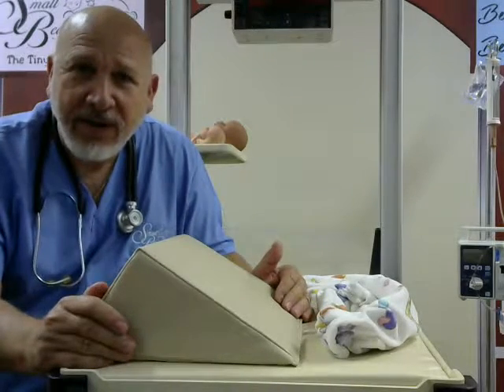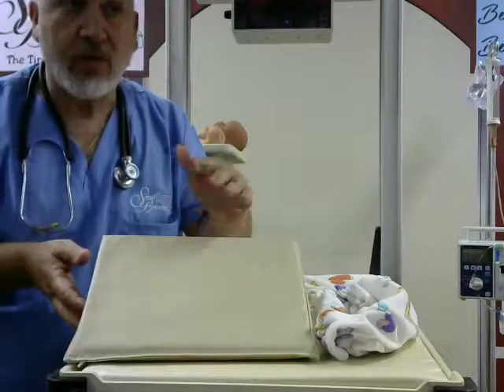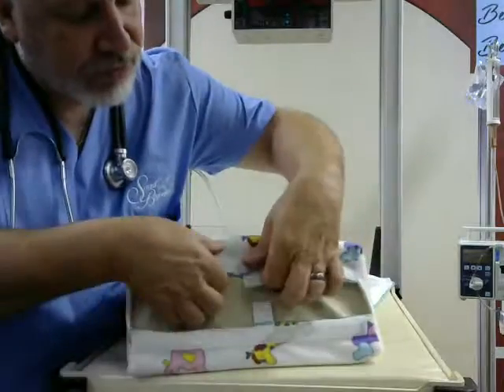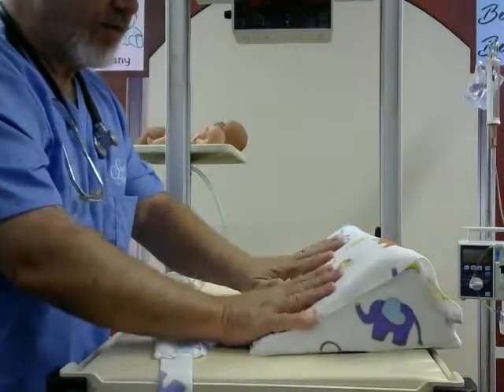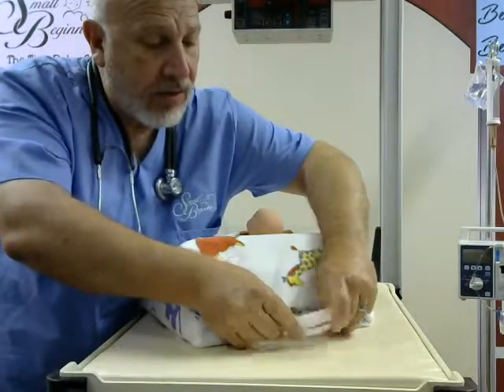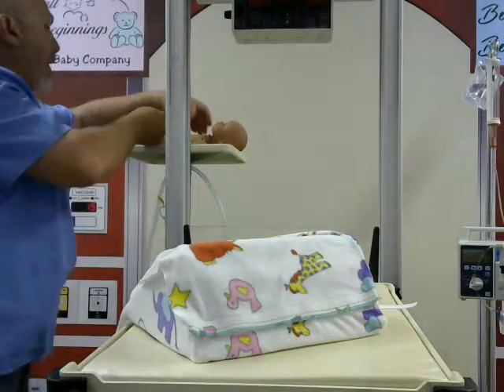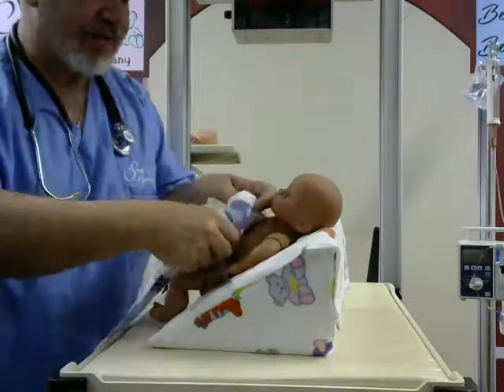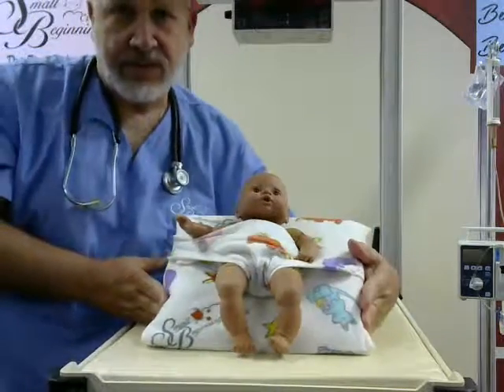Reflux Wedge In-Service